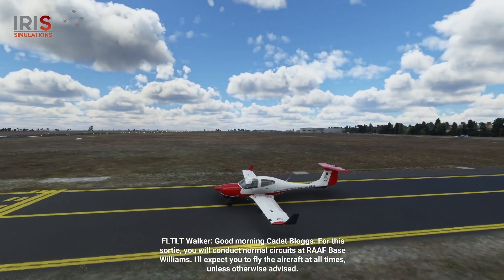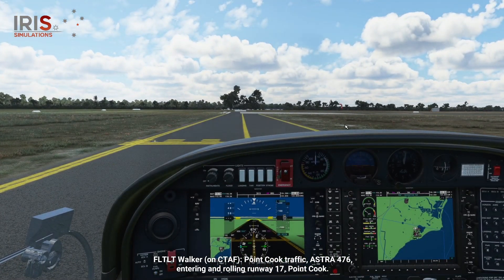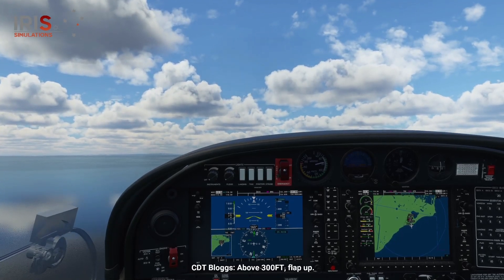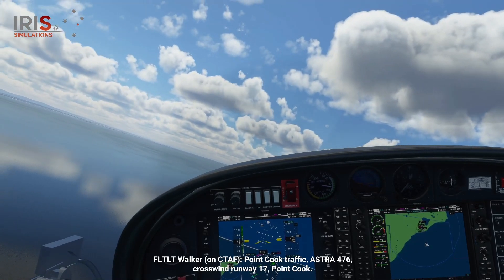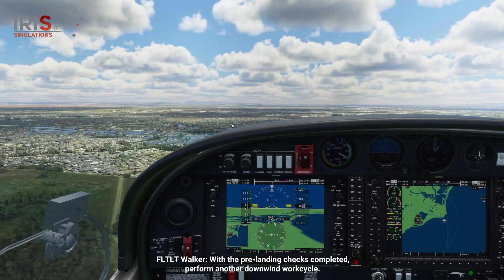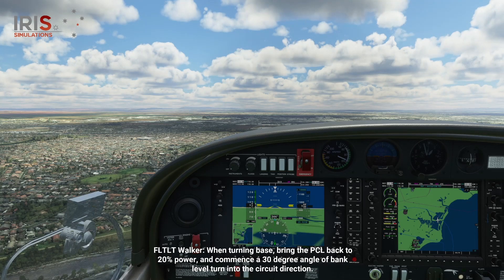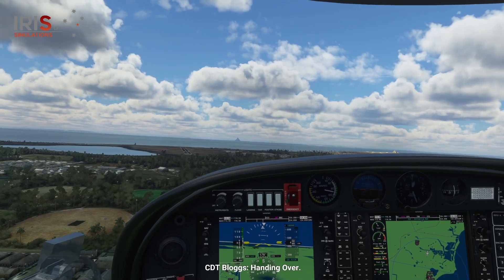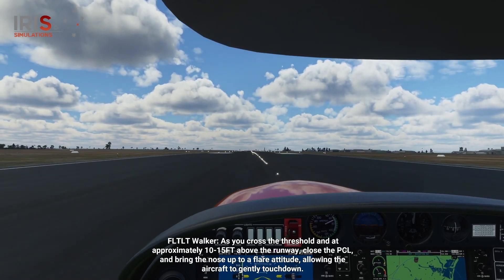EFTS for MSFS: Sortie 6: Normal Circuits (Concept)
The following video is a Virtual Instructor Concept for CBT, based around the AAFC EFTS methodology using Microsoft Flight Simulator on a standard PC Desktop with a HOTAS control setup and rudder pedals.
This demonstration is designed to provide a Cadet with hands-on experience of flying the circuit pattern and learning procedures using the Microsoft Flight Simulator program.

This is achieved by using mission scripting within the simulation, using the following key features;

1. Customisable Virtual Instruction with RT and Patter. (VI)

2. Freezing aircraft position while detailed information is being taught, allowing demonstration of the 'handover-takeover' process.

3. Use of trigger points to provide information at key points in the circuit, such as commencement of downwind, base leg, and based off the results of tracked cadet actions.
All Royal Australian Air Force badges, emblems or insignia are reproduced with the permission of the Royal Australian Air Force.

THE FOLLOWING MEDIA IS A DRAFT CONCEPT AND IS NOT A CERTIFIED TRAINING AID.

AS SUCH, IT MAY CONTAIN ERRORS AND VARIATIONS FROM ESTABLISHED PROCEDURES.

THIS MEDIA IS NOT TO BE USED WITH ANY REAL-WORLD AUTHORISED TRAINING MATERIALS.